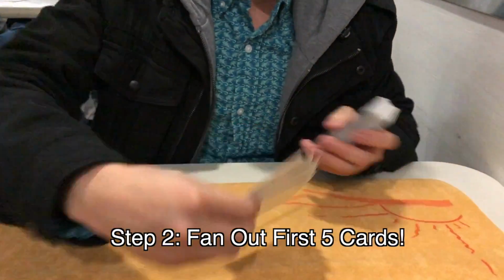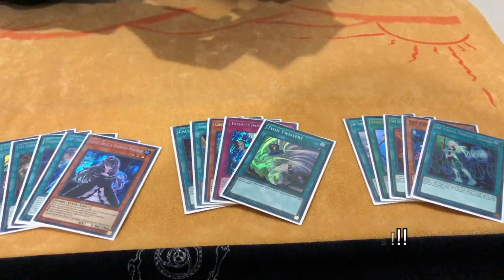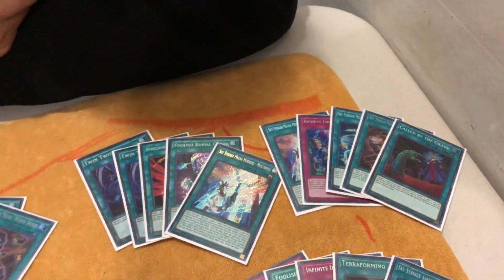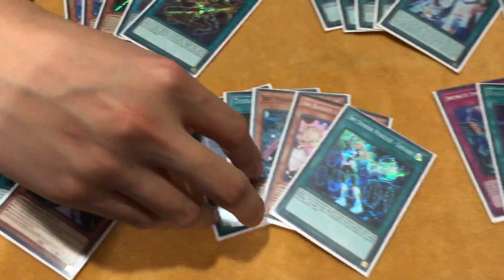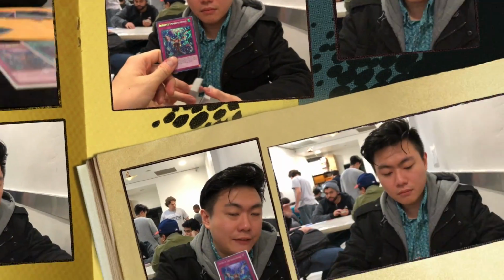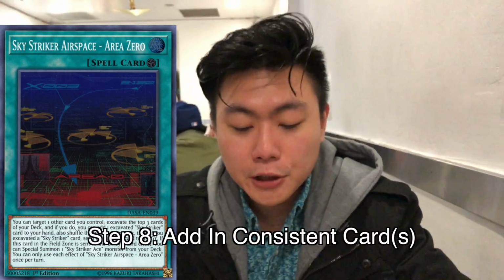Easily Make Your Yu-Gi-Oh! Deck More Consistent by Alex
Alex (Chi How) shows you how to make your deck super consistent!
In this video he showcases Sky Strikers!